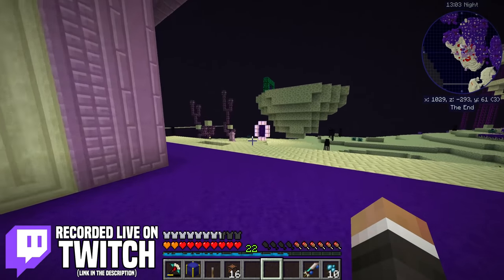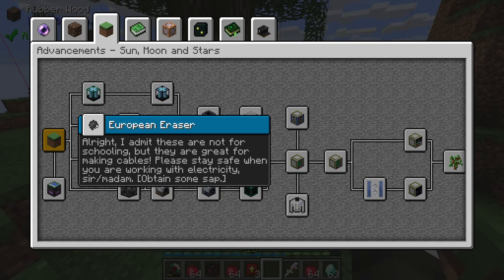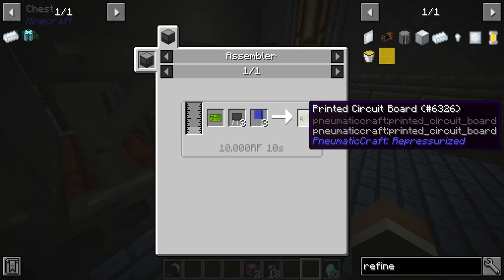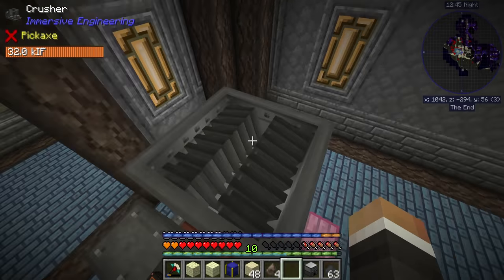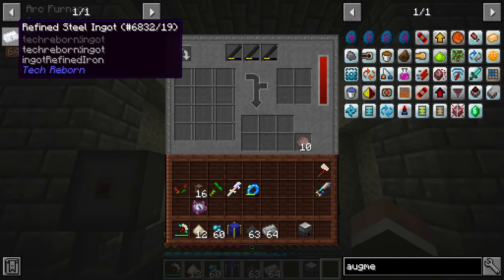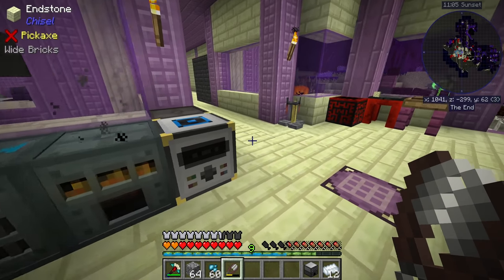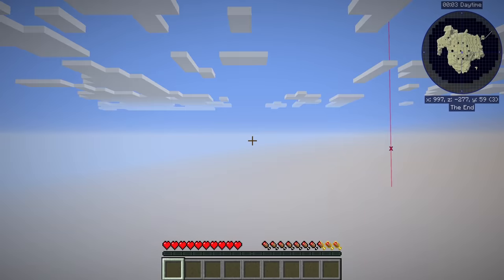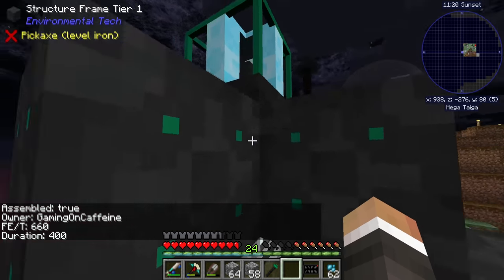Minecraft Levitated | VOID ORE MINING & RUBBER TREES! #22 [Modded Questing Exploration]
Minecraft Levitated | VOID ORE MINING & RUBBER TREES! #22 [Modded Questing Exploration] with GamingOnCaffeine

About Levitated Modpack:
Levitated is an exploration themed minecraft modpack which lets you rebuild the world. Instead of the overworld, players start in the end dimension. Meanwhile, the nether and the overworld are both void worlds. Players are incentivized to gather resources and establish a well-equiped base in the end, then travel to the nether and using the scanner mod to rebuild the world with energy. With the final goal of escaping this void earth and settle on another lively planets outside of the solar system.